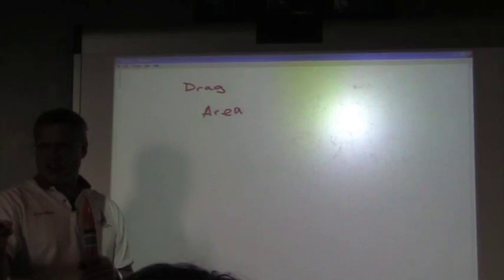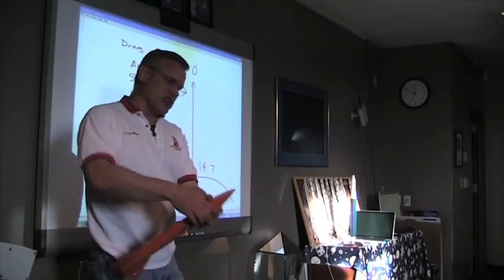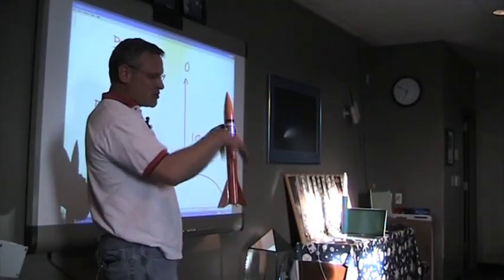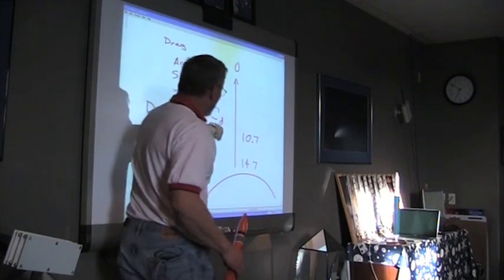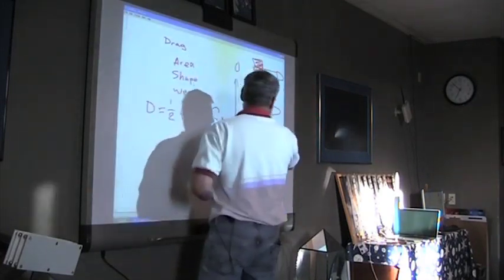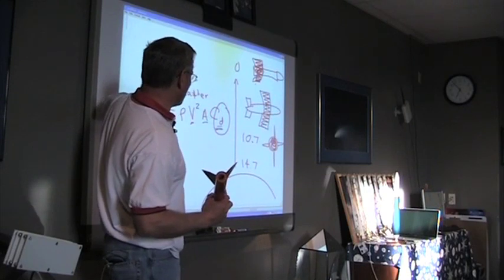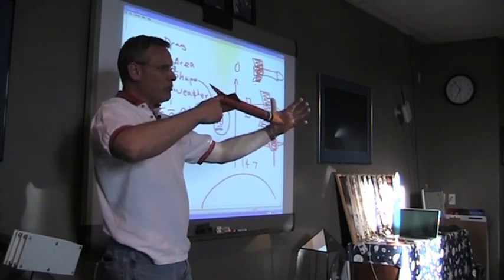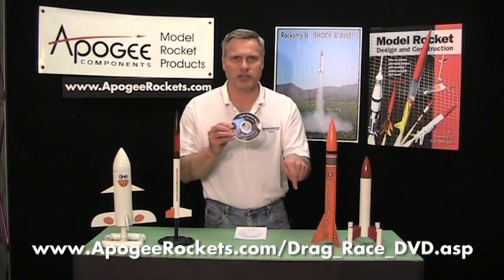How To Teach Model Rocketry - Part 2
Teaching model rocketry doesn't have to be scary. You only need to cover the basics to be successful, as rocketry by itself will excite your students. In this video, we are teaching the basics by helping the students design a rocket for a specific mission. In this case, it is a drag race rocket.

In this video, we'll see how drag force affects the altitude of a rocket.